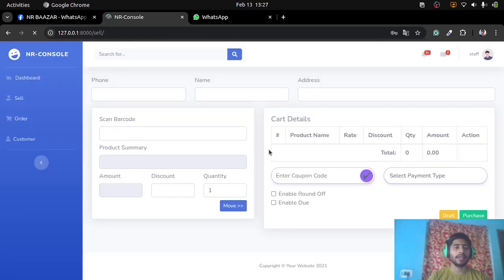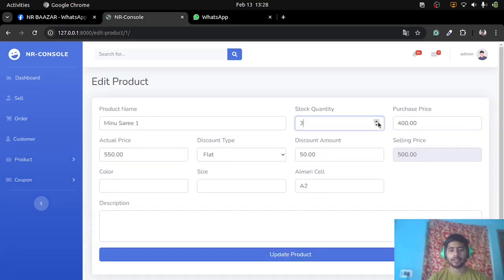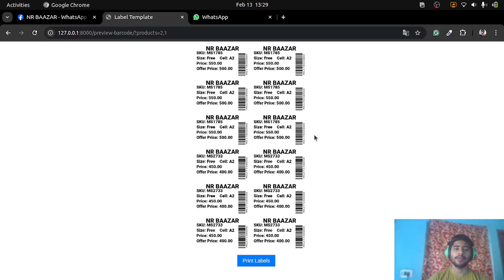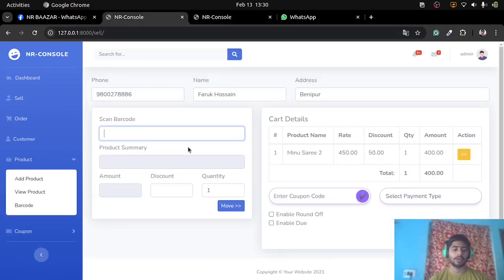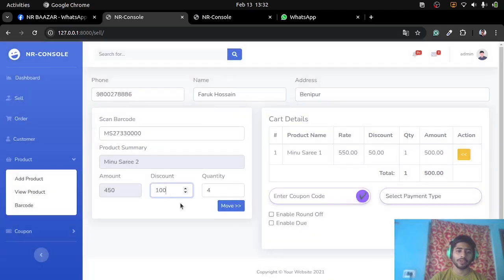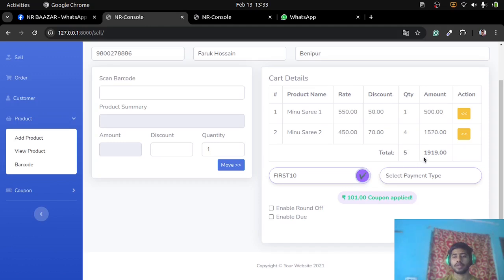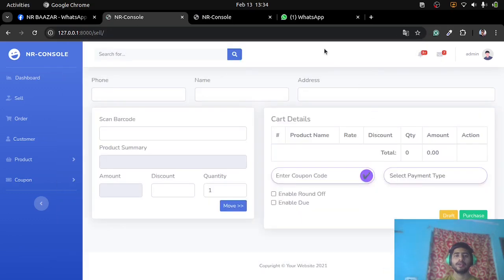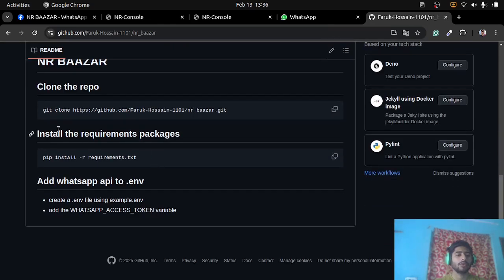Product Management, Sales & Billing Project